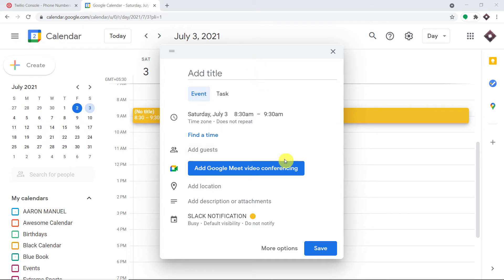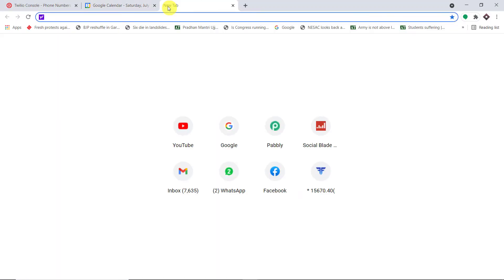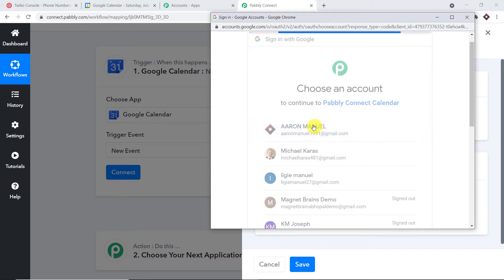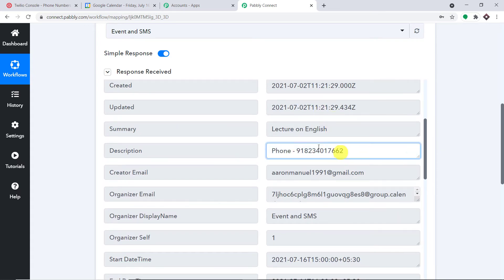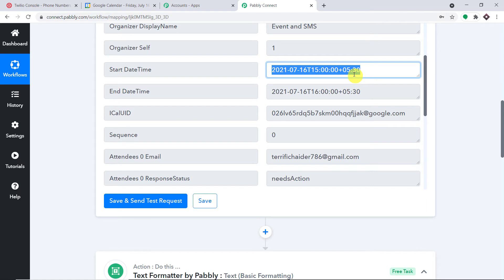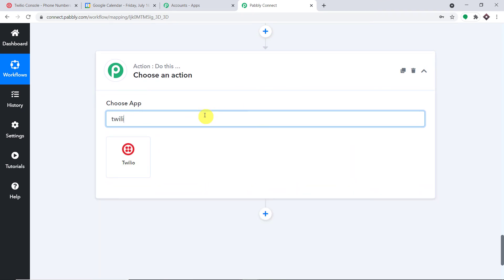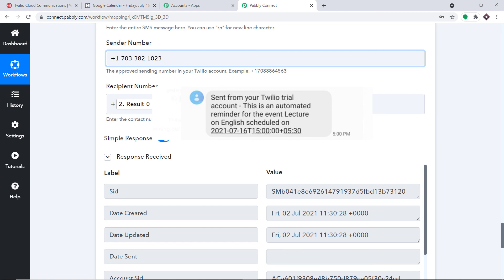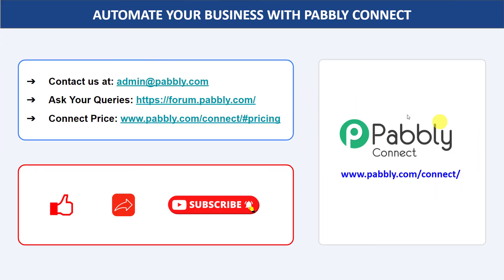Send Automated Appointment Reminder SMS from Google Calendar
✅ In this video, we will learn Google Calendar Twilio integration, where you can send automated appointment reminder SMS from Google Calendar with the help of Pabbly Connect.